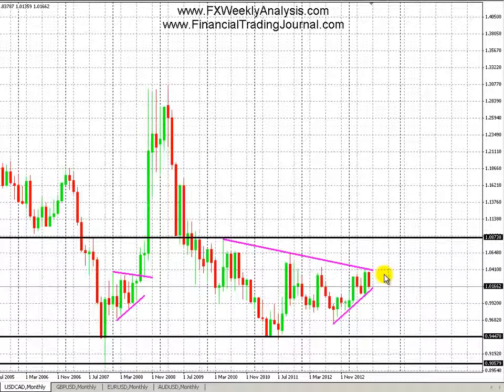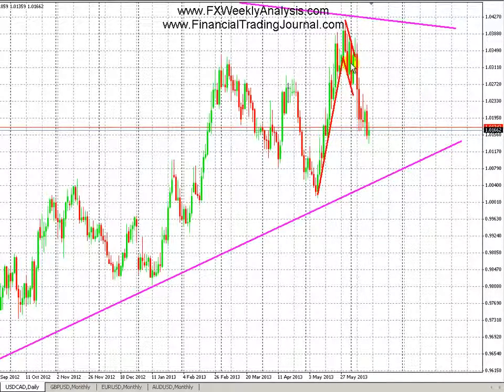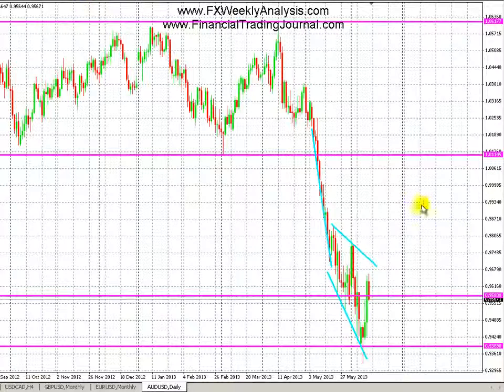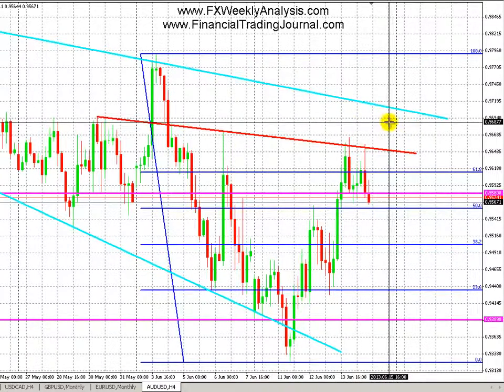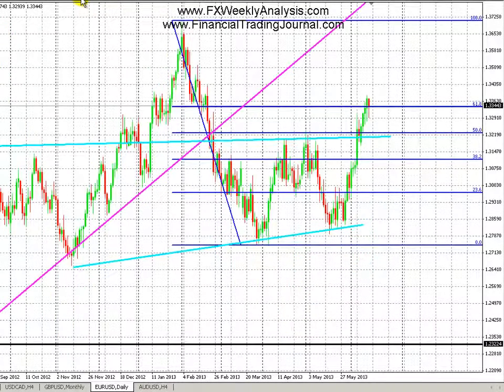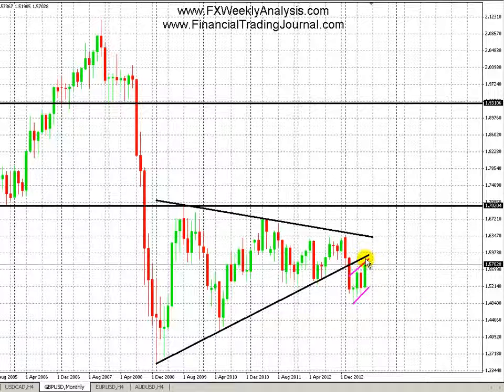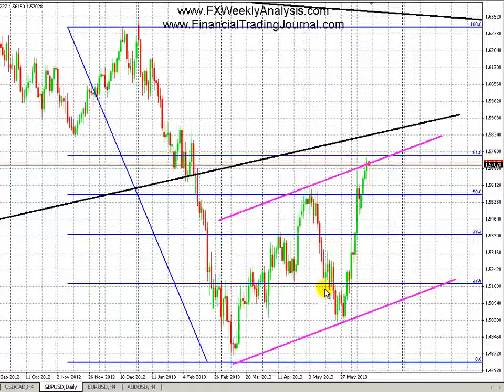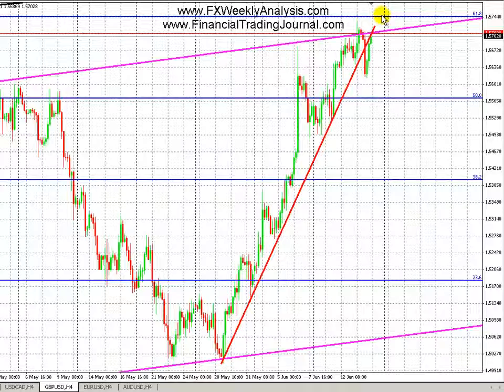Forex Weekly Analysis June 15th, 2013